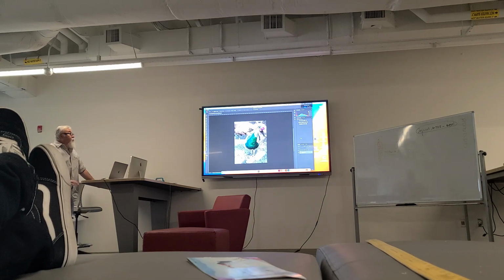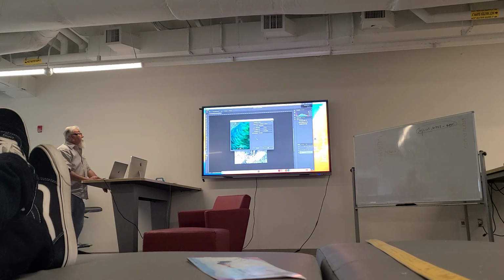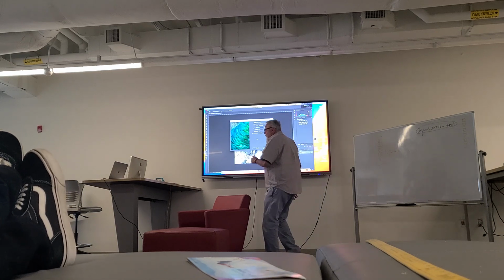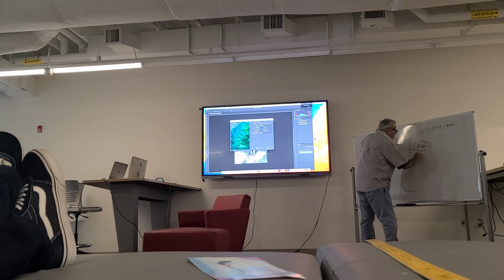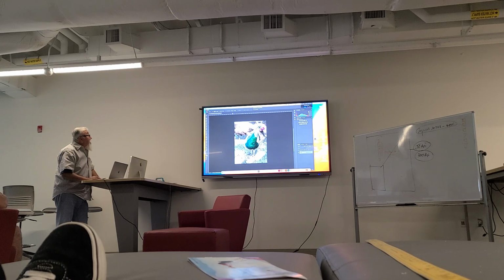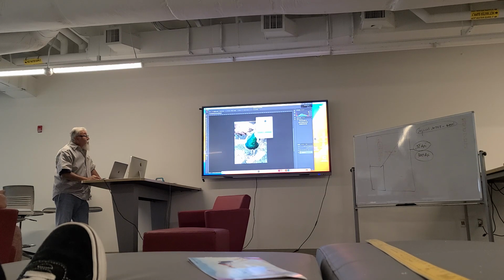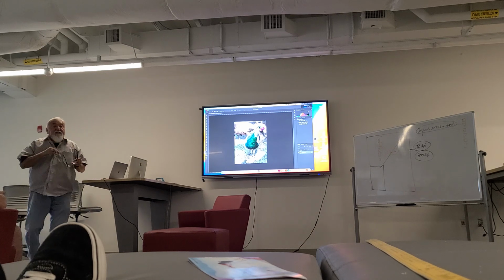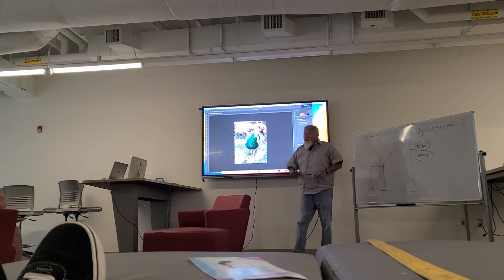Noriega Thursday September 28th 2023